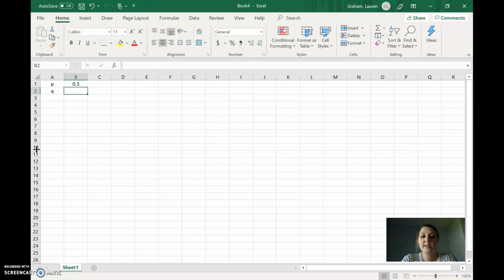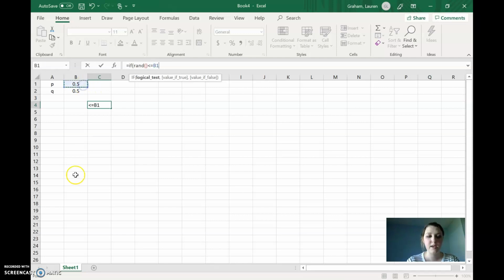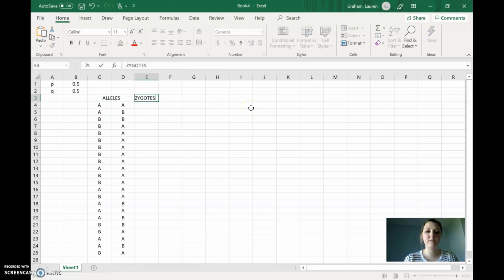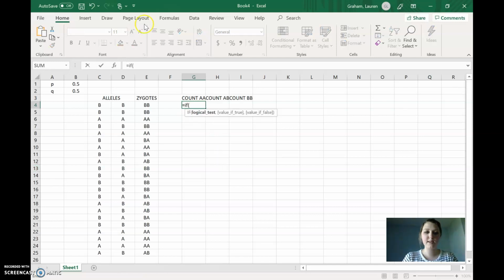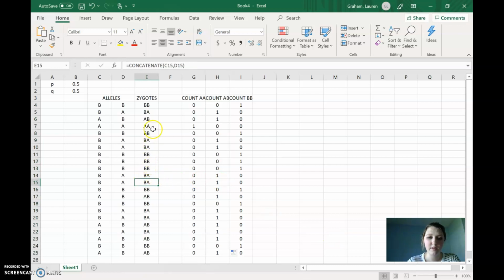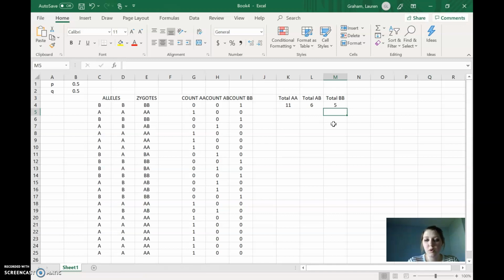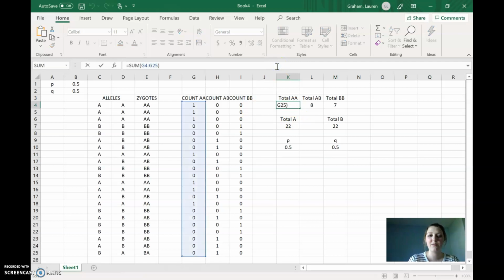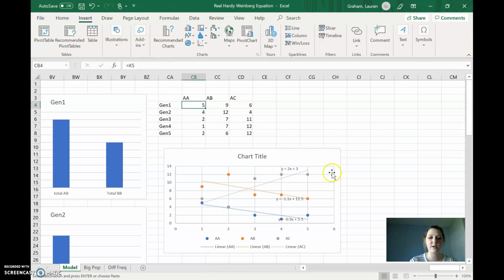AP Bio Hardy Weinberg Lab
A quick introduction to the Hardy Weinberg lab done through excel.